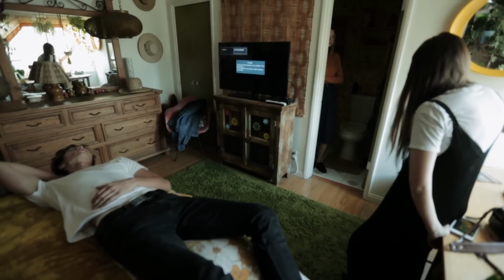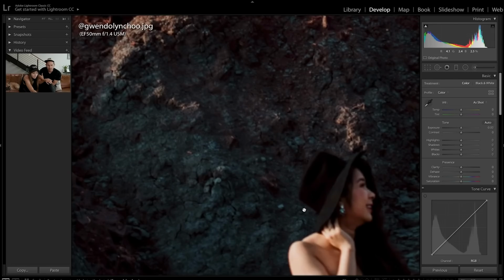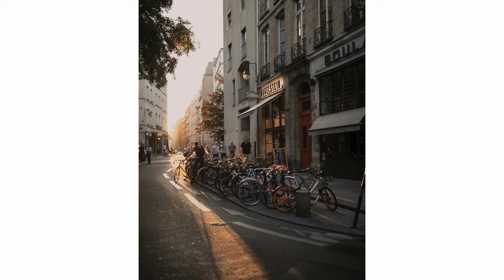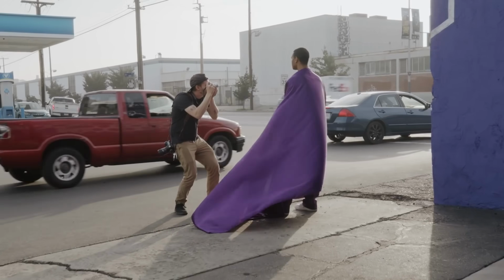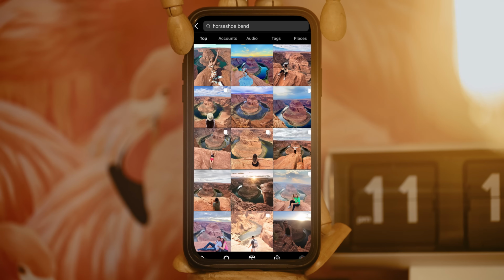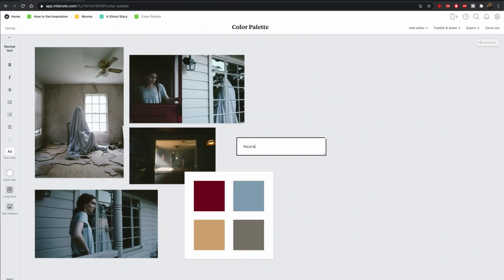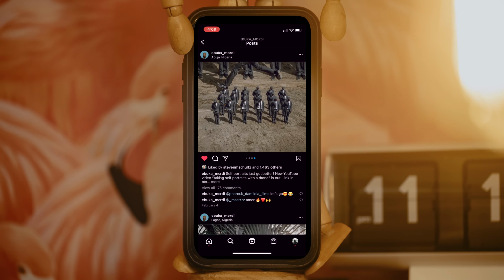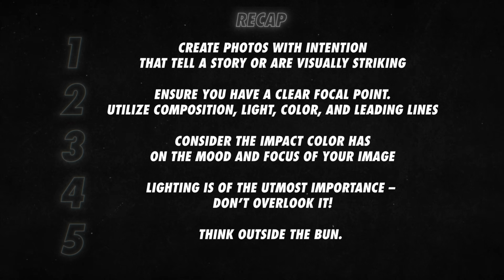5 Mistakes All Beginner Photographers Make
Avoid the mistake of having an ugly website. Build it beautiful with Squarespace and save 10% when you use our

In this video, we'll cover 5 mistakes just about every photographer makes when starting out – and how to fix them!

Thumbnail photo by Nicole Mason

Music from the video:

0:00 Intro
0:16 No Visual Interest or Meaning
1:30 No Strong Focal Point
3:02 No Color Consideration
3:51 Bad Lighting
4:37 Thinking Inside the Box
5:21 Sponsor Time
6:25 Recap